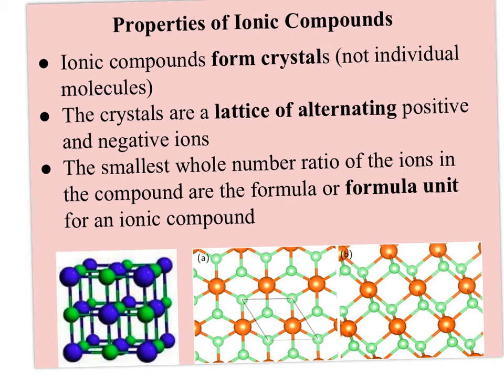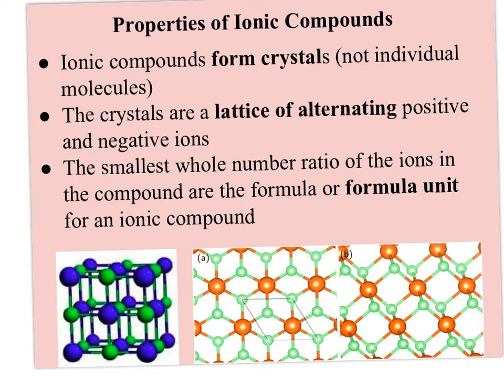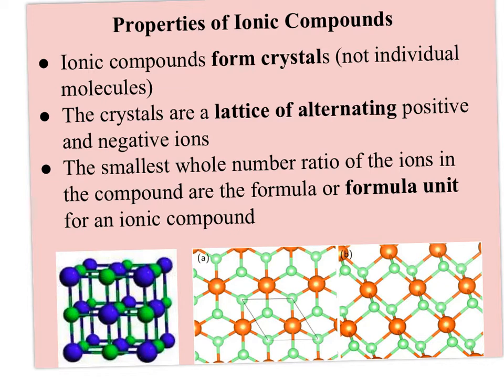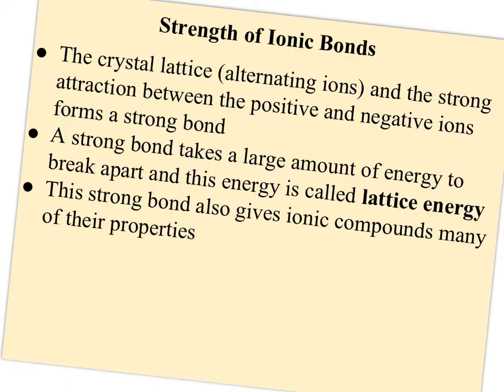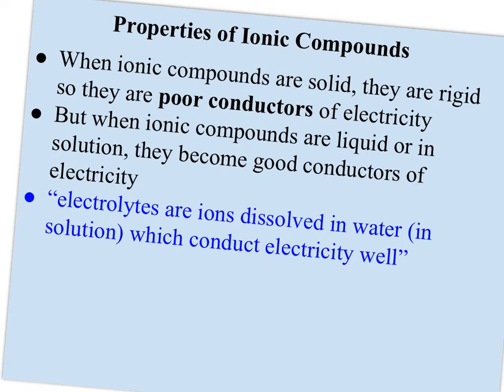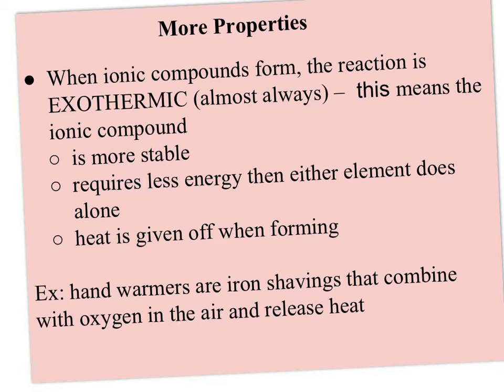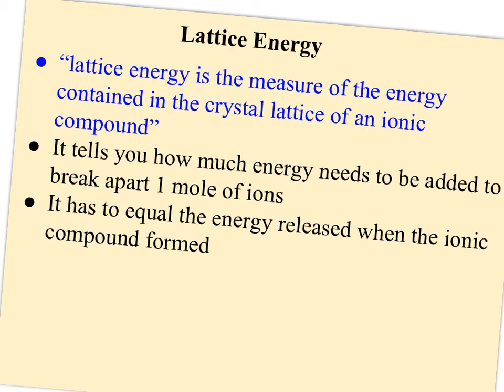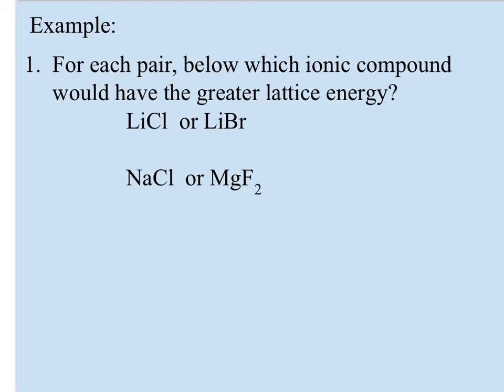32Chem4Everyone: Properties of Ionic Compounds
Discusses the strength of ionic  bonds and defines lattice energy; also looks at the 2 factors that increase lattice energy and the properties that most ionic compounds possess